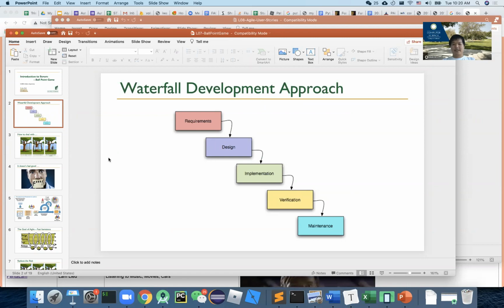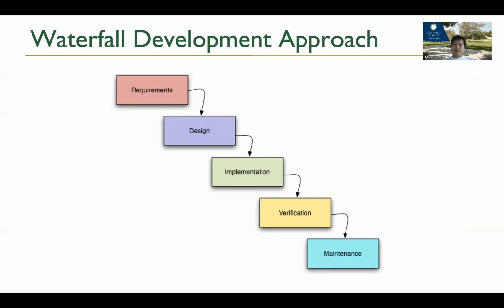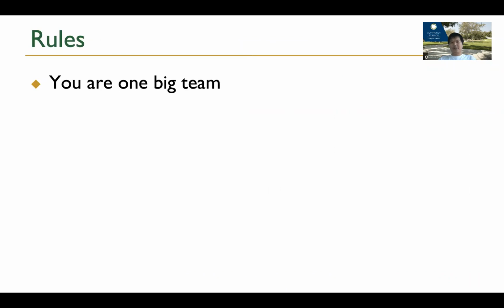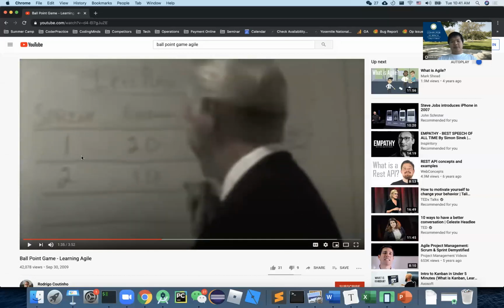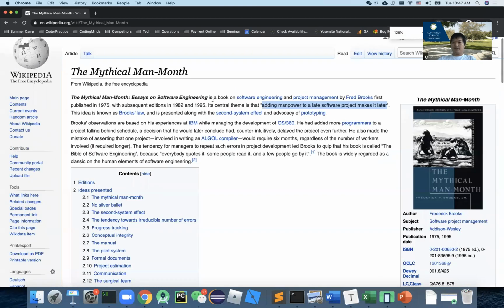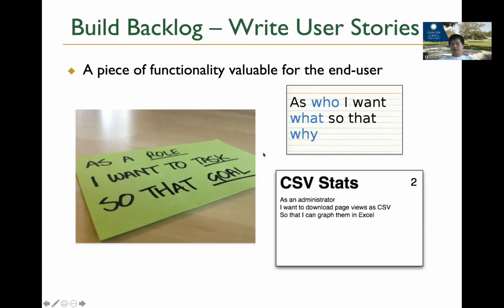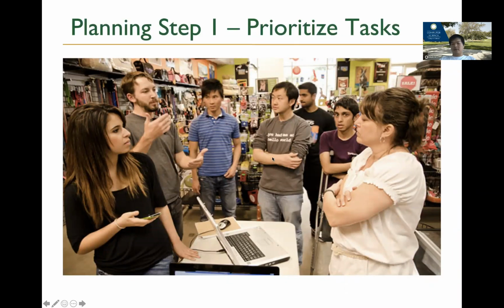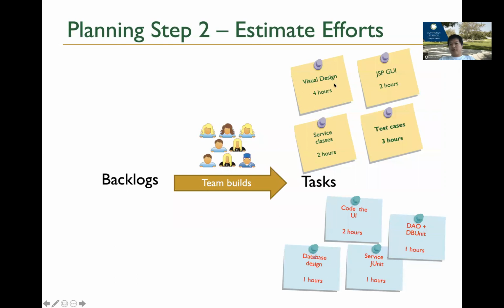CS4800 Software Engineering 10 Agile Development